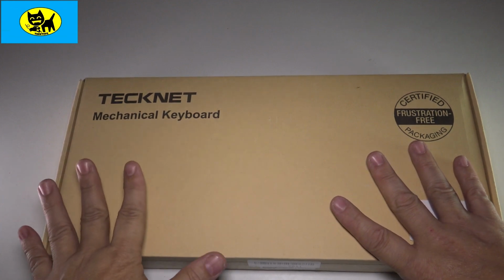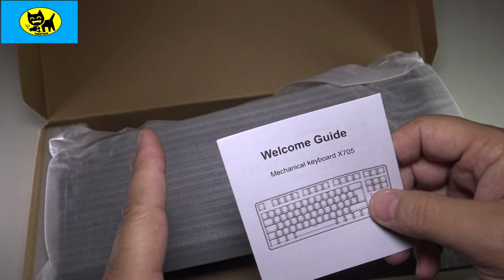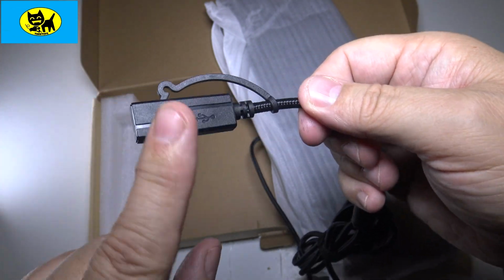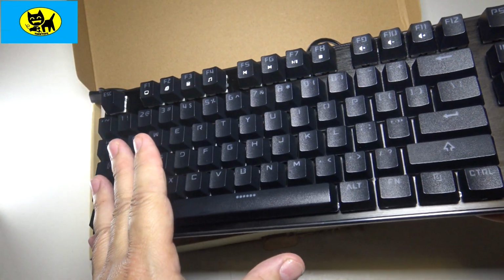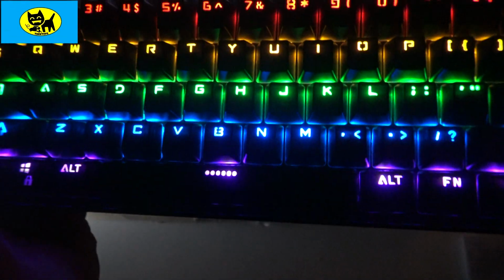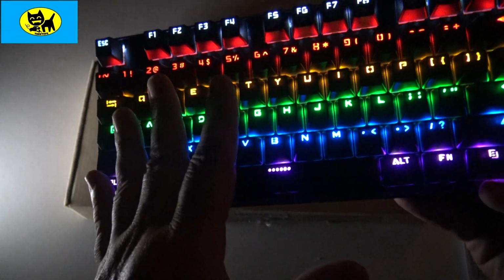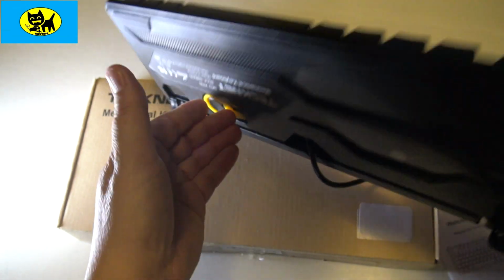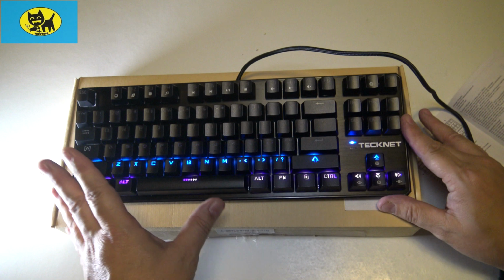TeckNet Mechanical Keyboard Rainbow Backlit Illuminated Wired Gaming Keyboard with Blue Switches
Original product link (sold out)